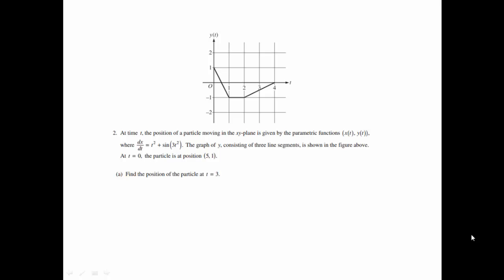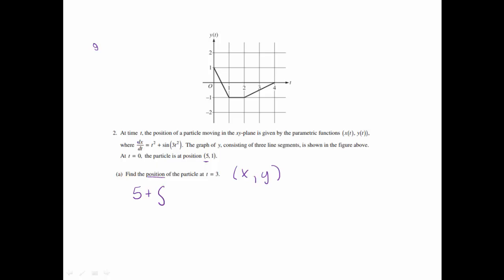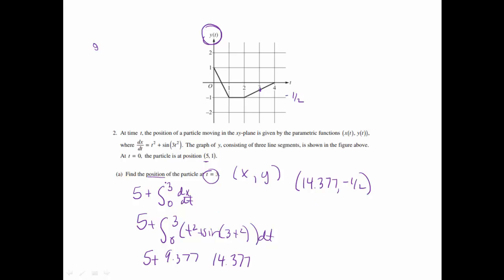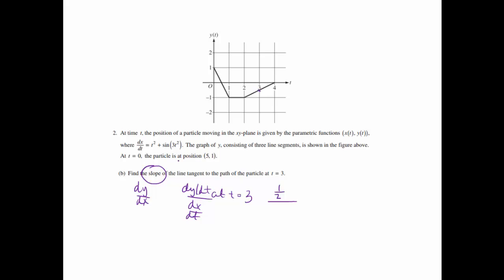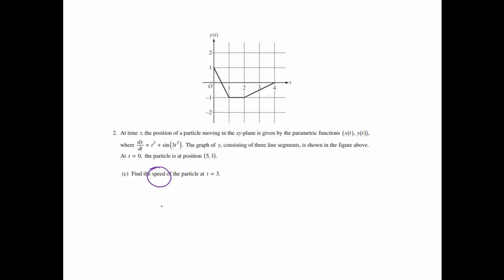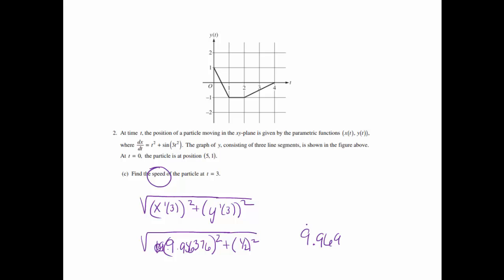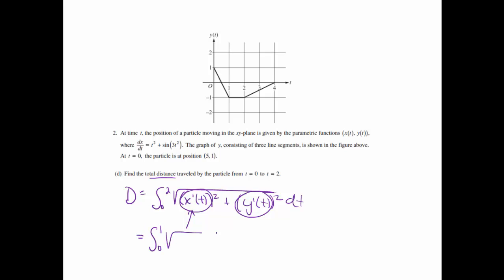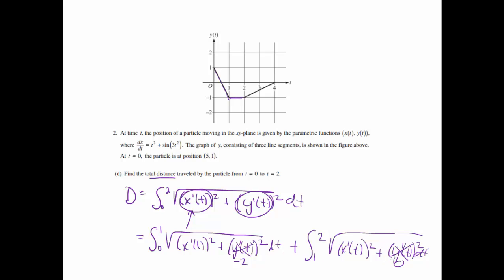2016 BC FR 2